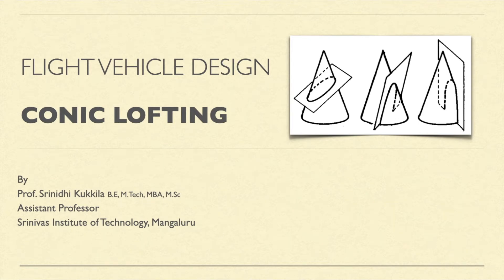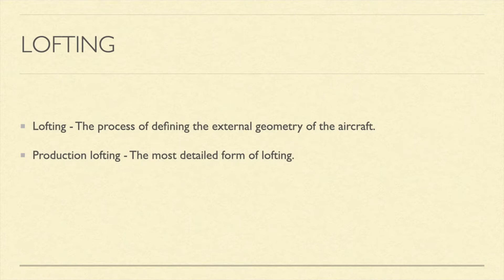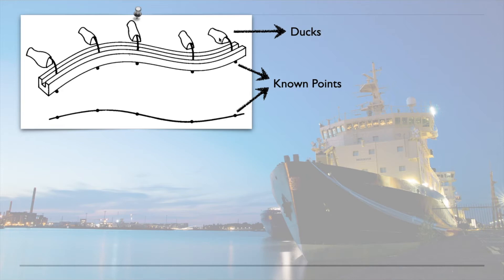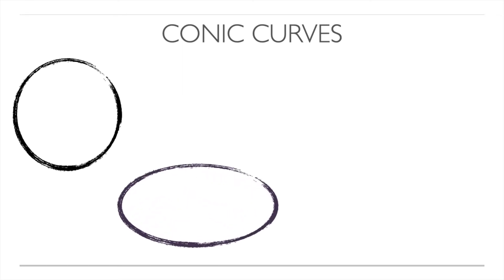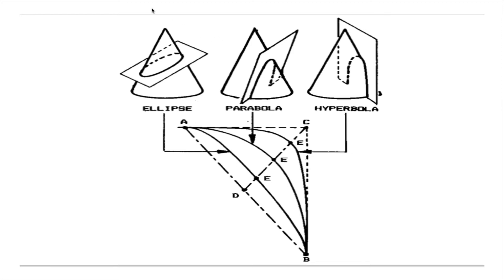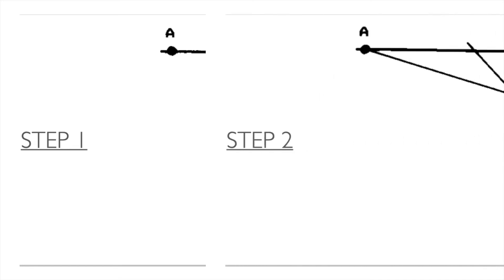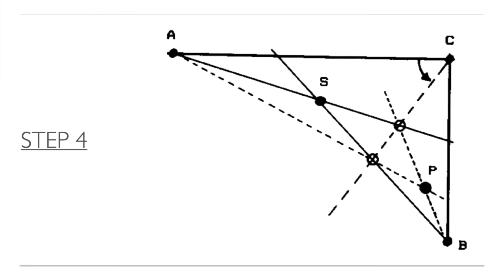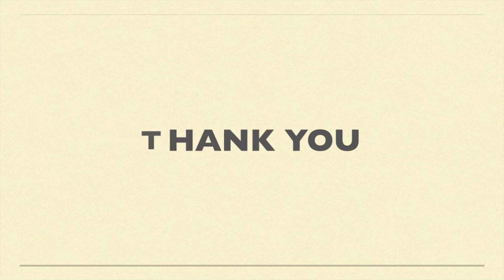Conic Lofting | Method of Construction | Configuration Layout & Loft | Flight Vehicle Design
Online teaching learning classes for Aeronautical, Automobile, Mechanical and Marine engineering enthusiasts of the topic "Conic Lofting" under the subject Flight Vehicle Design.

Topics Covered in the Video:
- Lofting
- Conic Lofting
- Method of Construction